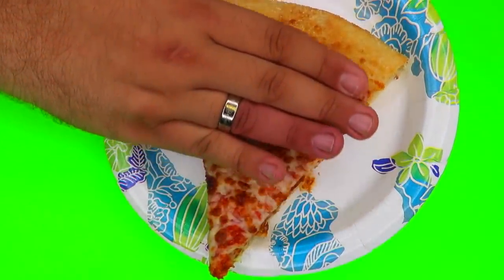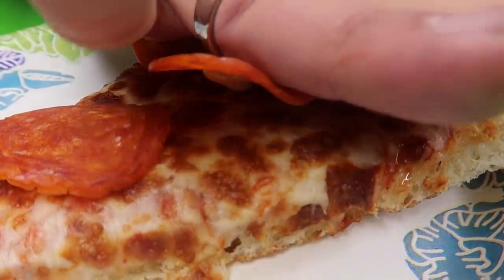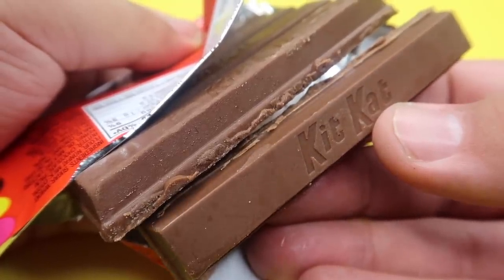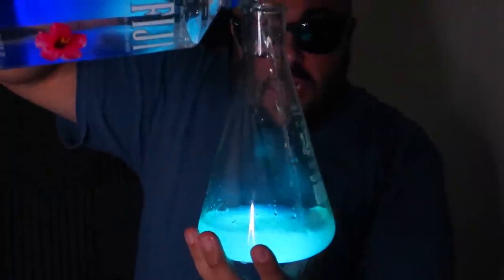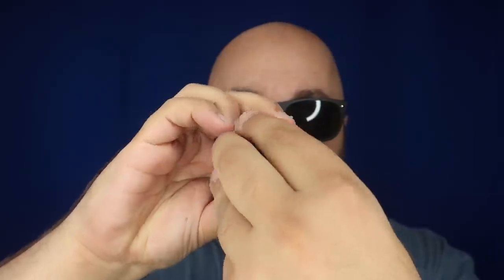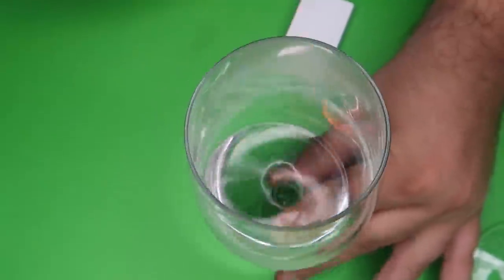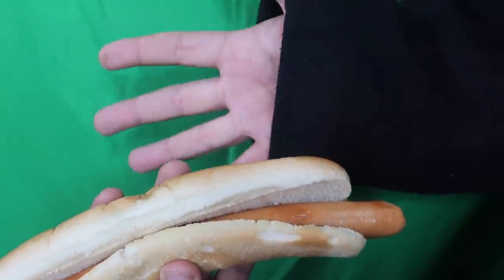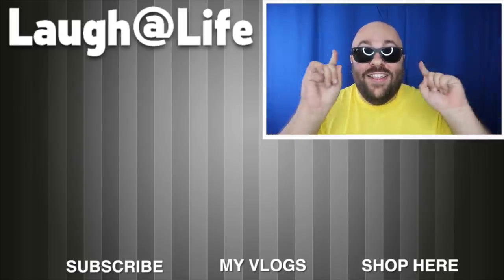10 Easy Magic Food Tricks!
Easy magic tricks you can do with food!  Learn how to amaze people with things you eat every day!  Simple DIY illusions you can set up at home with Pizza, Candy, Cookies, Hot Dogs, Burgers, Fries, and more!

Magic Tricks Revealed in this Video:
How To Change A Pepperoni Pizza Into Cheese Pizza
Break Me Off A Piece of that Kit Kat & Restored Trick
Magic Food To Go Fast Food Burger Fries from Menu
Glow in the Dark Luminal Blue Water Trick
How To Do The Magic 4 Lollipops in Bag Prank
Magic Overstuft Oreo Sandwich Cookie Trick
Normal Hot Dog Grows into Footlong Illusion
Cinnamon Sparkle Liquid Fire Drink Trick
Magic Appearing Corn from Popcorn Trick
How To Make A Banana Appear Using Magic